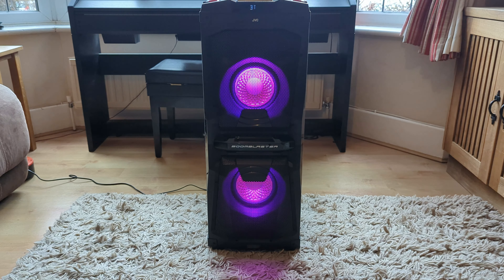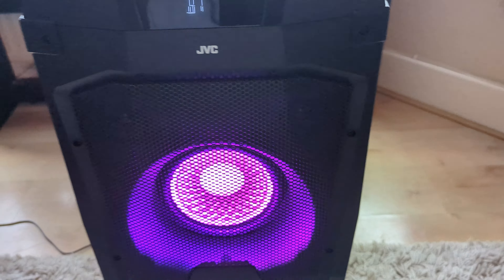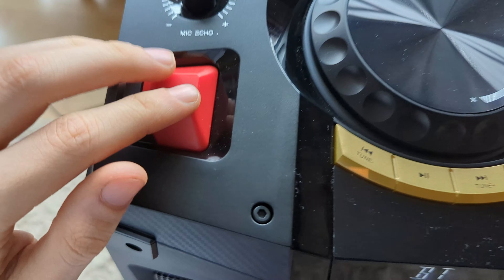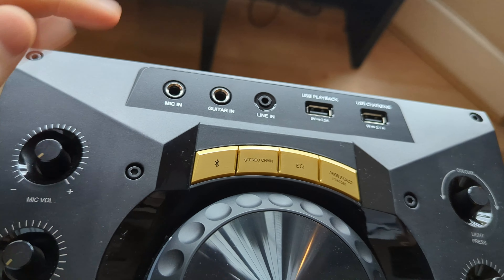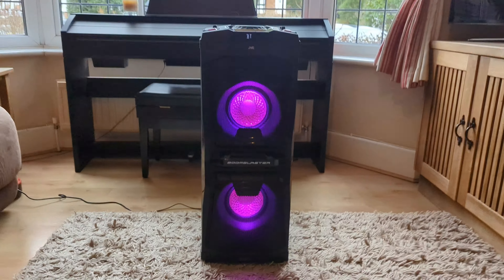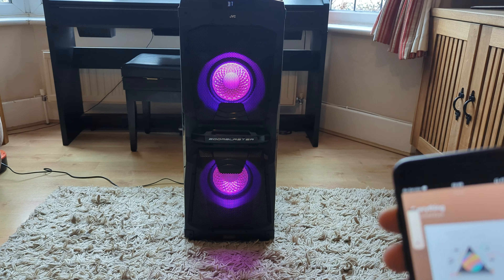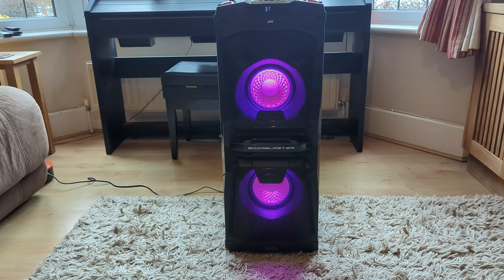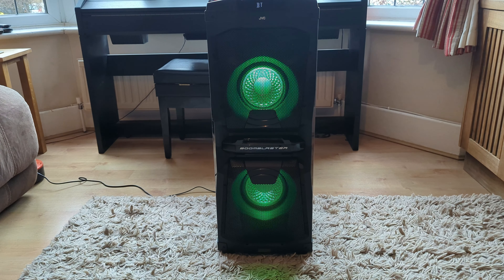JVC MX-D528B Review - Awesome budget party speaker!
where you can see a broken down scoresheet of every speaker I have ever reviewed. It helps you see where each speaker shines, and which is best overall.